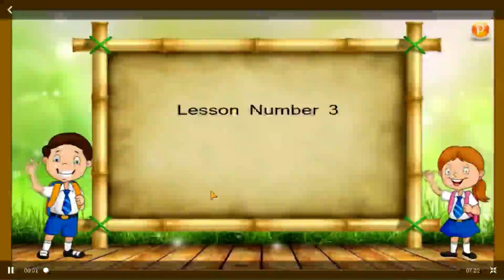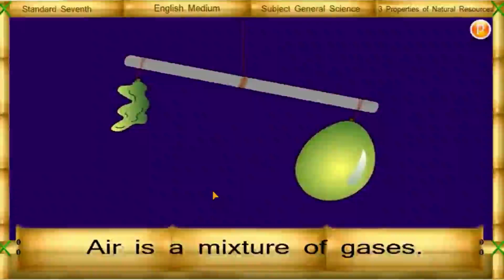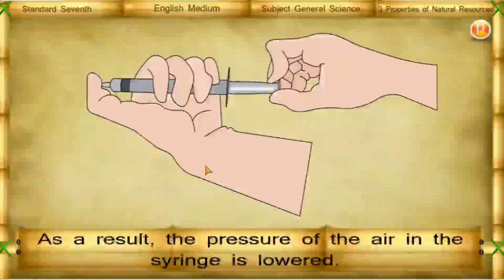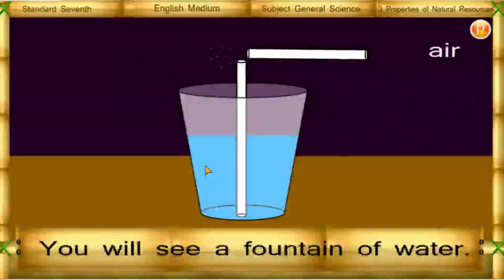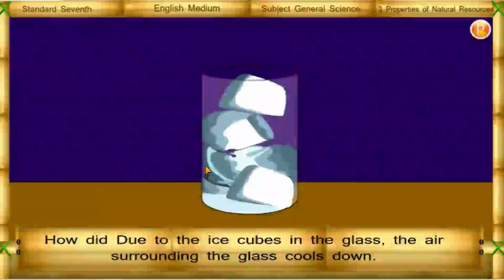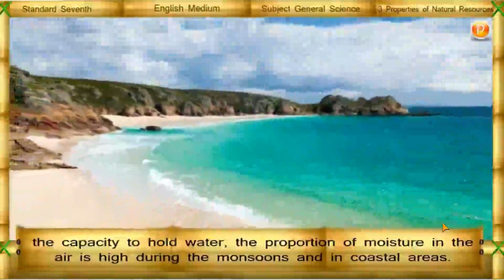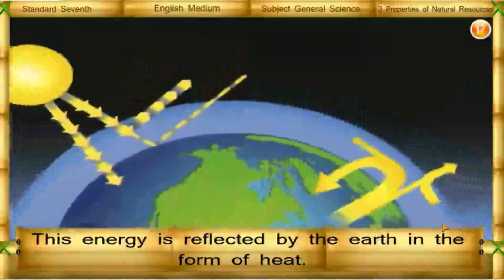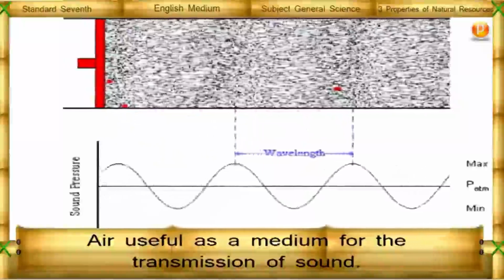3 properties of natural resources | 7th state board science chapter